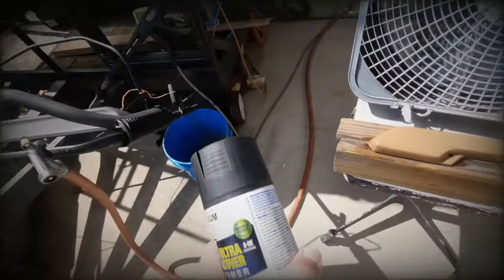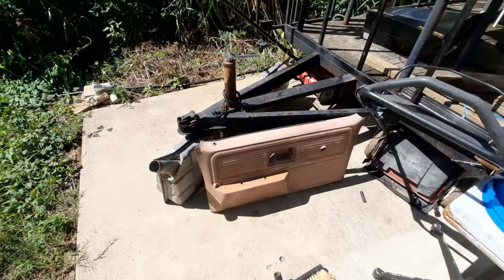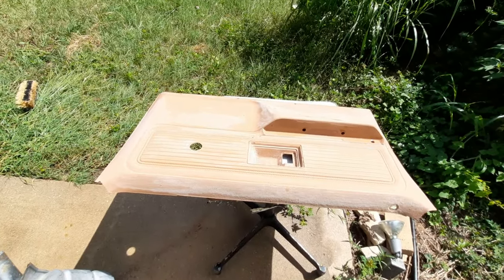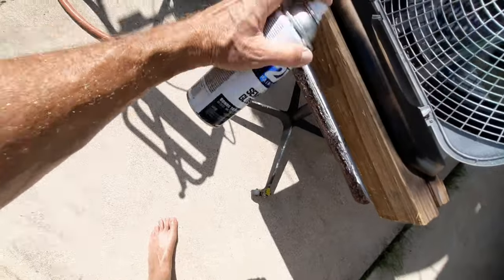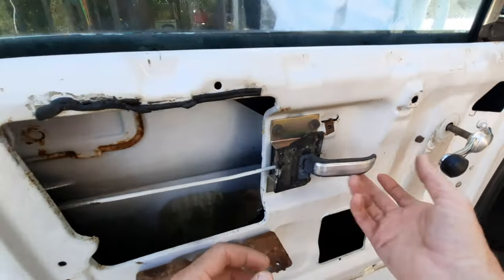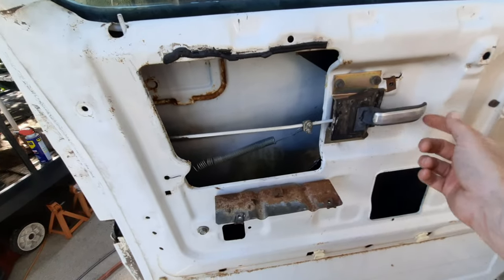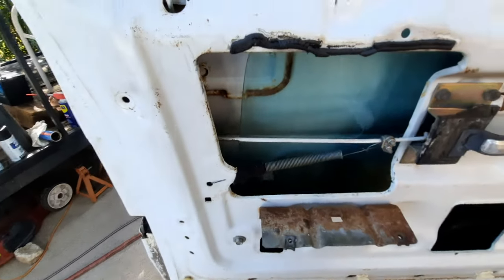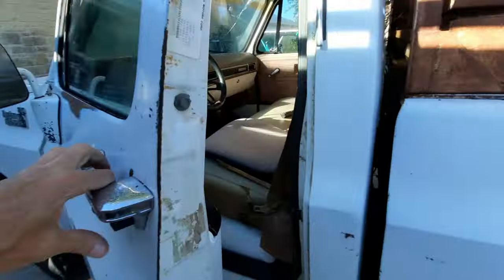Paint The 1980 Chevy Truck Door Panel and Fix the broken stuff🍟📺👀🧂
They took way longer to do ,,like all things on this truck🍟📺👀🧂